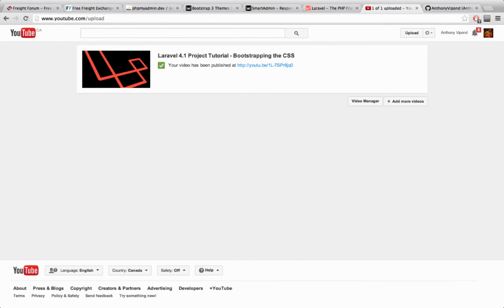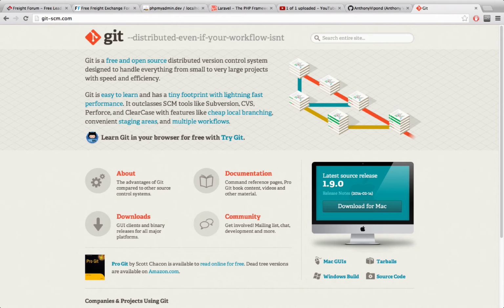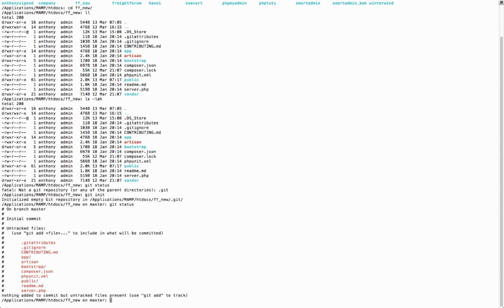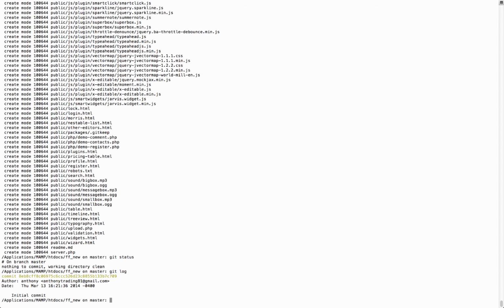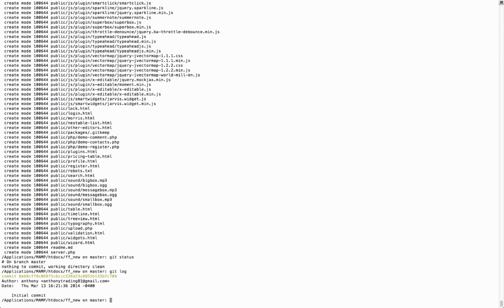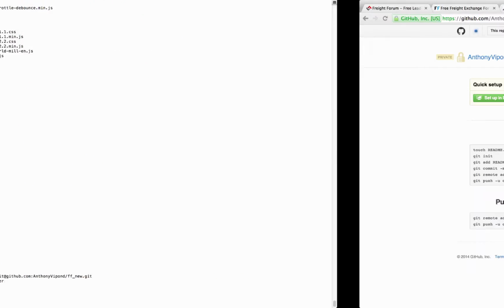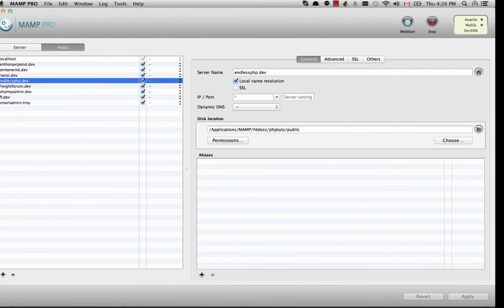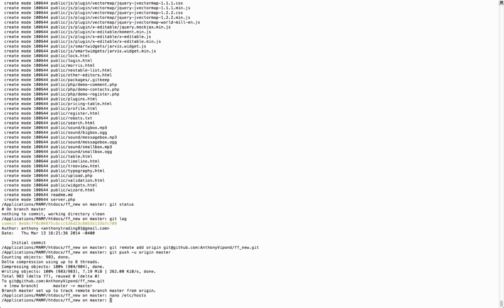Laravel 4 Project Tutorial 2 - Version Control & Vhosts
Here we version control the app with git and set up a vhost to make local development easier.